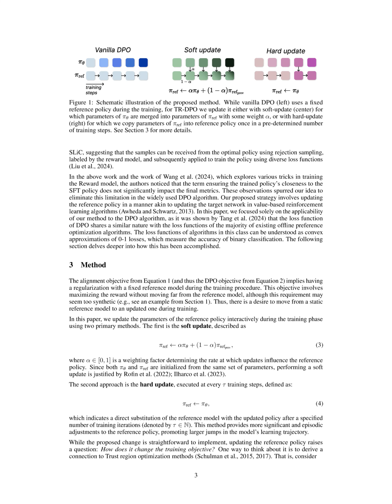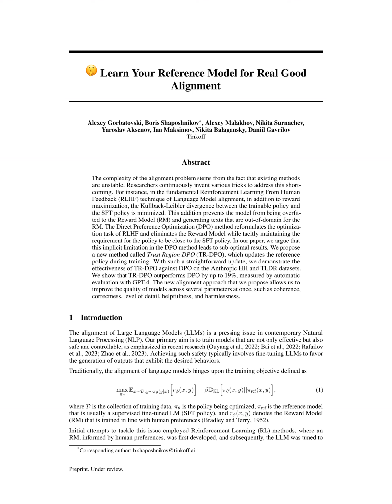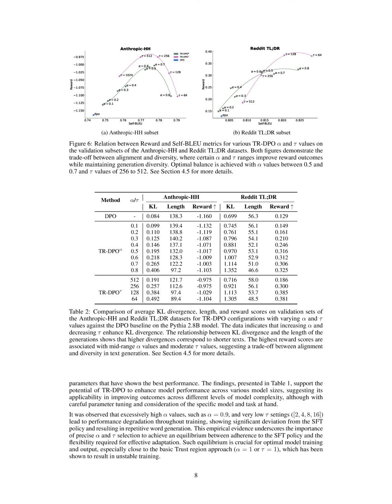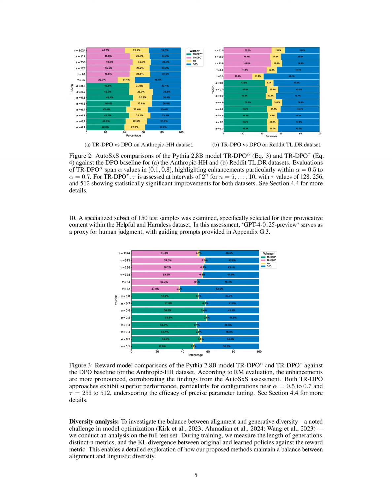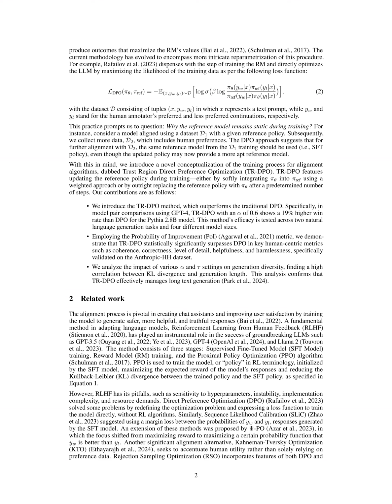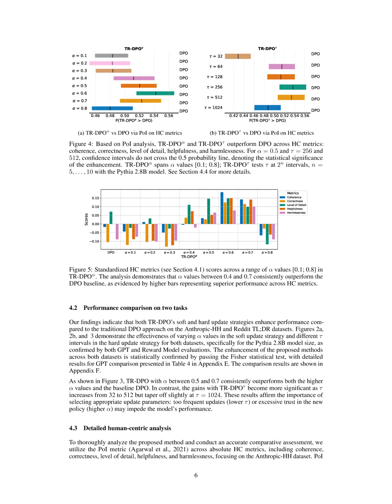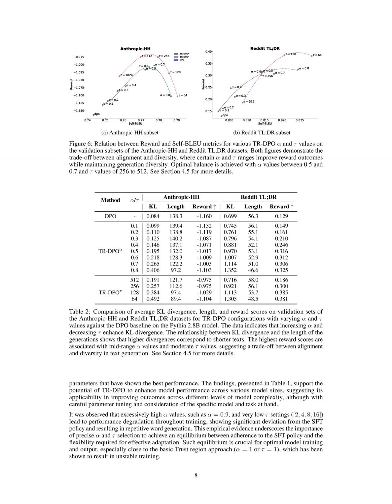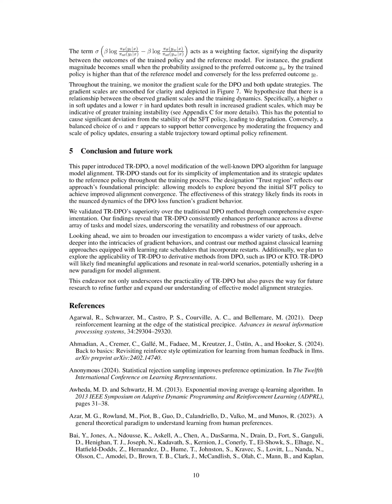[QA] Learn Your Reference Model for Real Good Alignment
Researchers address instability in alignment methods by introducing Trust Region DPO (TR-DPO) to improve model quality across various parameters, outperforming Direct Preference Optimization (DPO) by up to 19%.